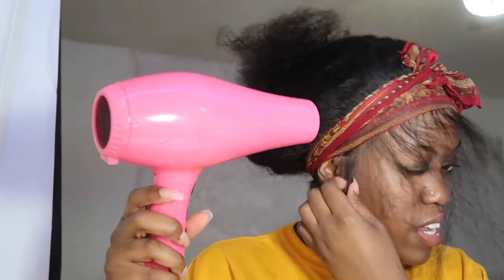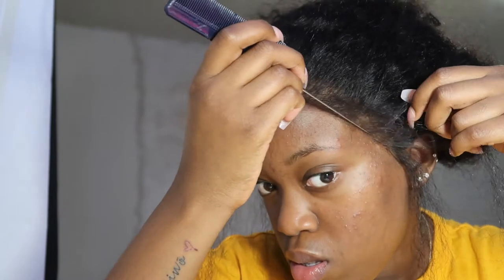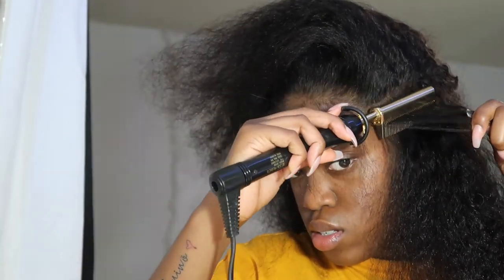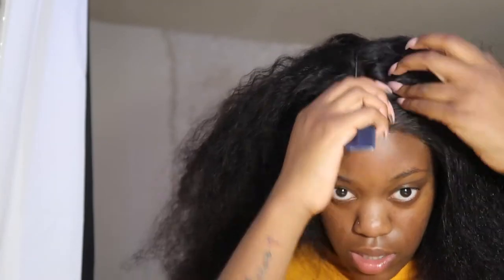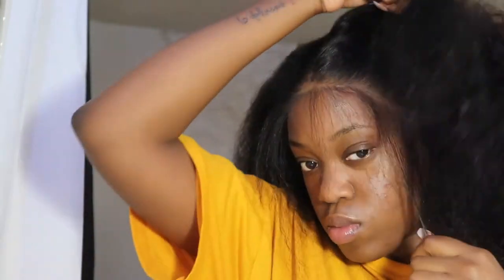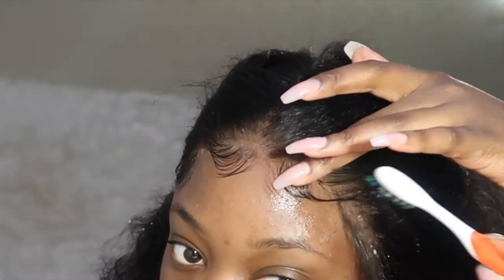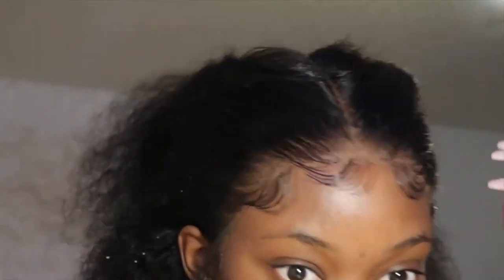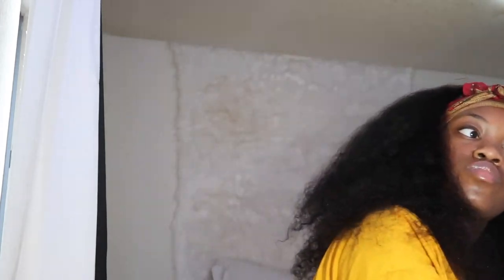HOW TO: MAKE BABY HAIRS ON FULL LACE WIG OR FRONTAL WIG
Hey Juicy Gang! I really hope y'all enjoyed this video and learned how to lay baby hairs on a frontal, or even your real hair! Let me know what other videos you'd like to see!